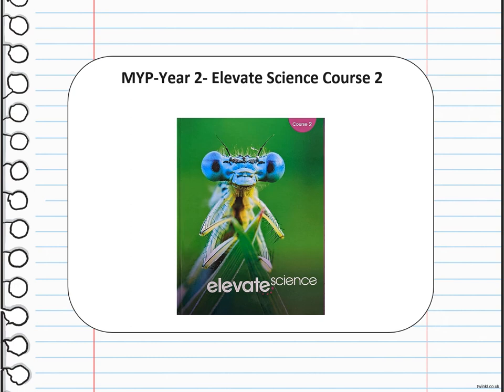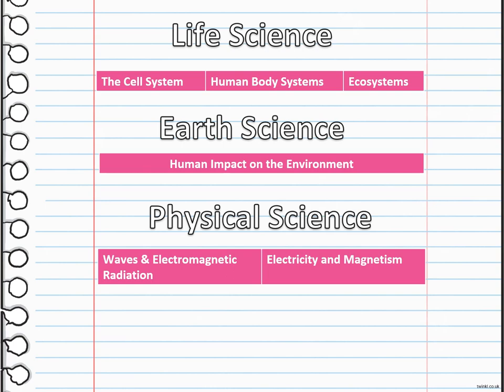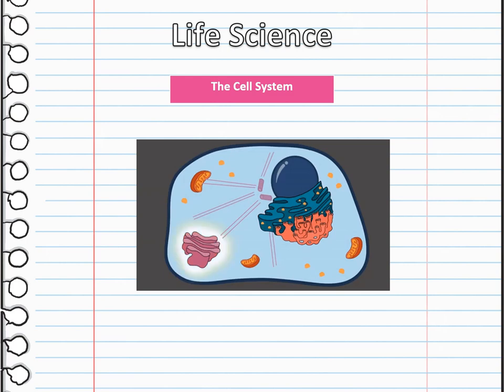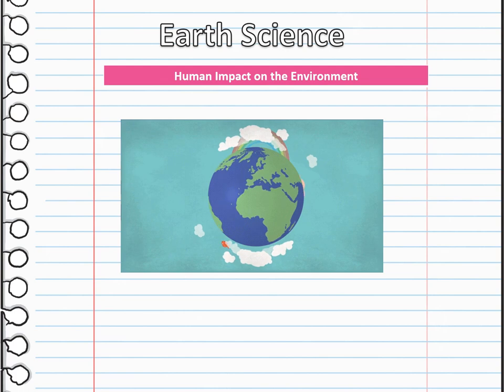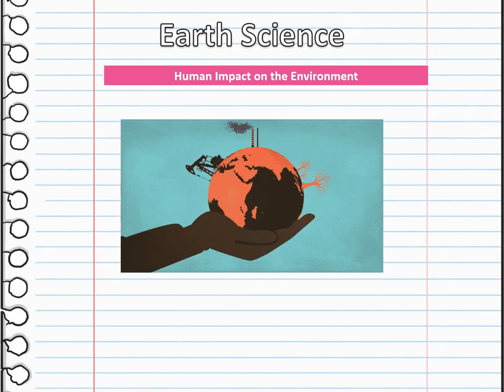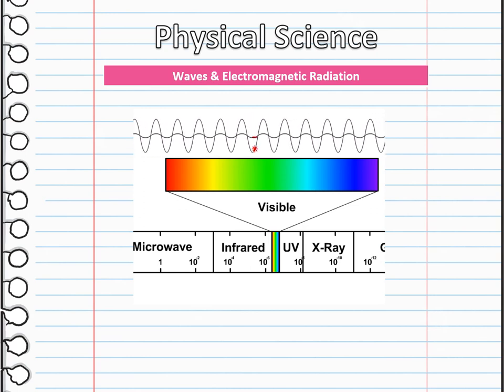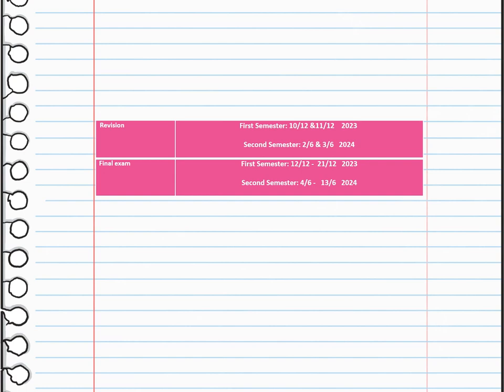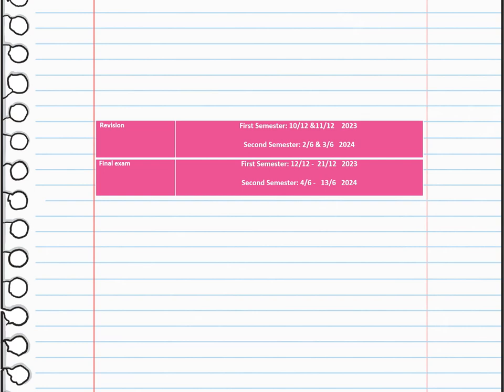Teacher's Msg - Science -Grade 7 - By Ms. Kathrene Musallam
Teacher’s Message. Description

MS-Grade 7- Science

This Video talks about:

 The main topics will be covered during this scholastic year.